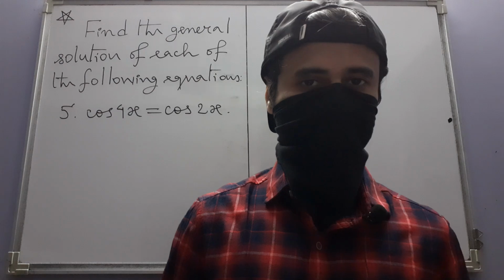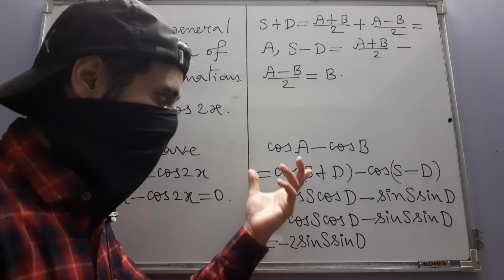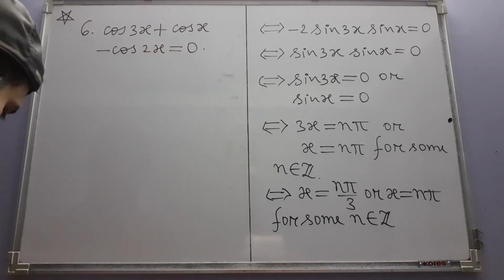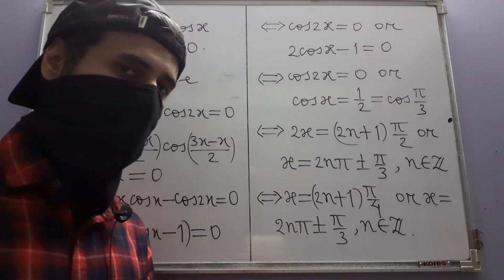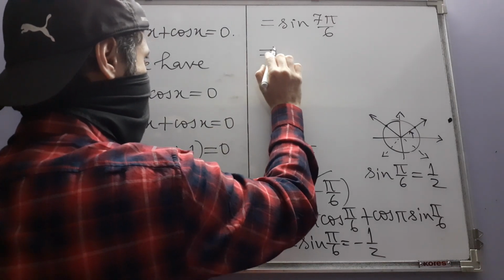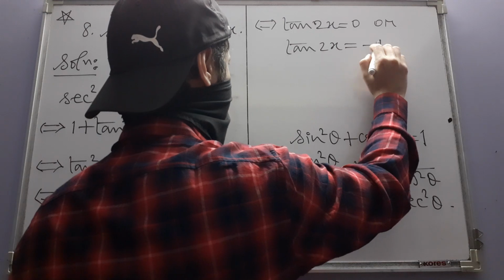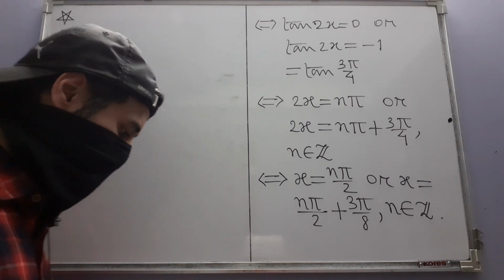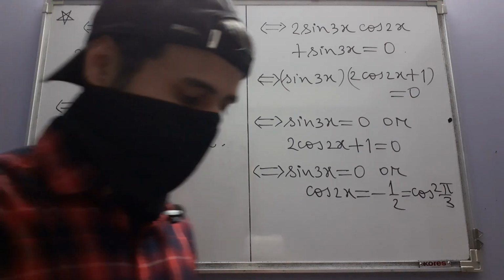Class XI, NCERT (Trigonometric Functions)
We complete the ongoing set by solving Exercise 5 - 9.